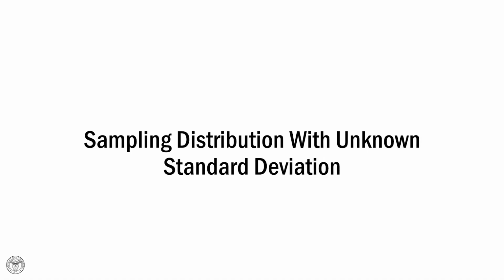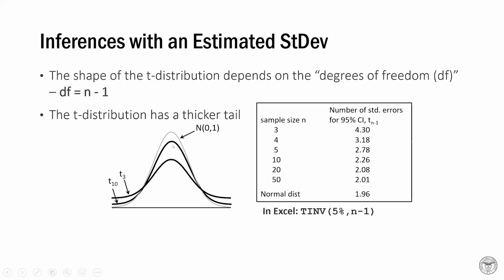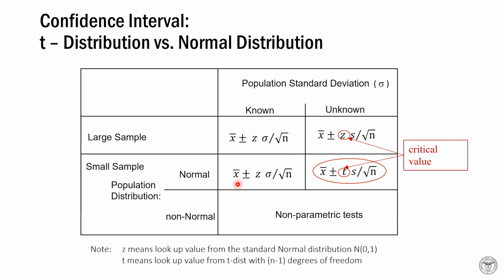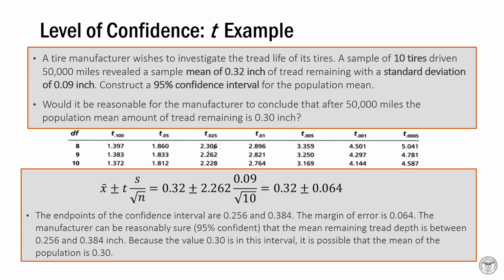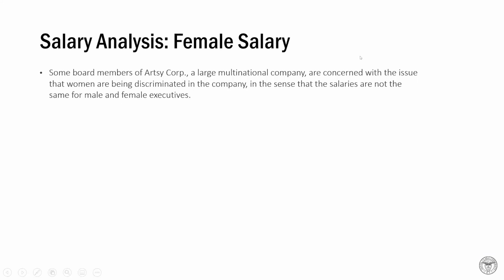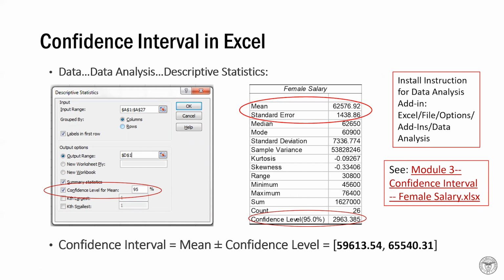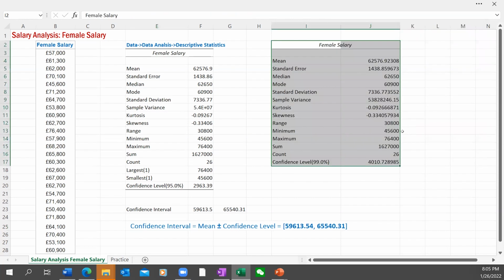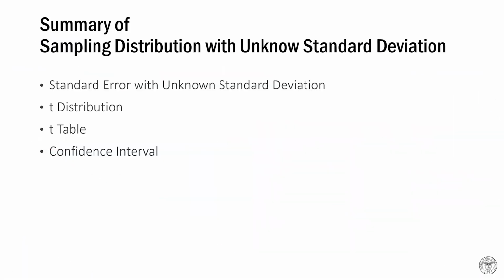40 M4 L3 sampling distribution unknown standard deviation